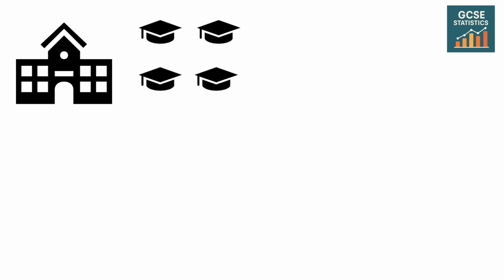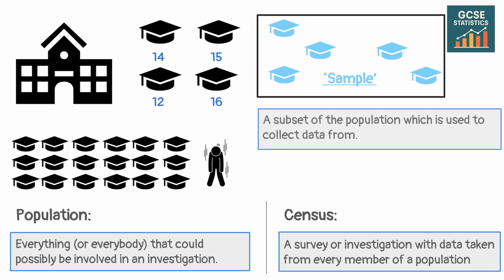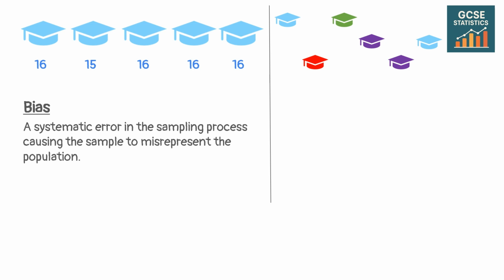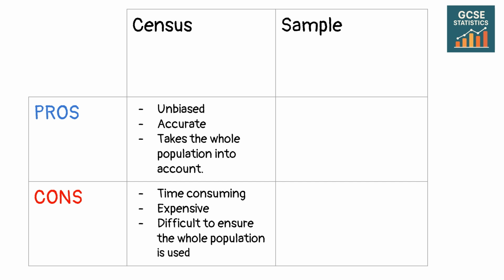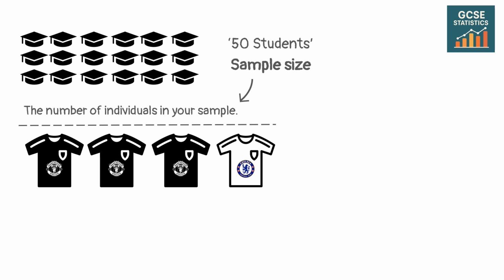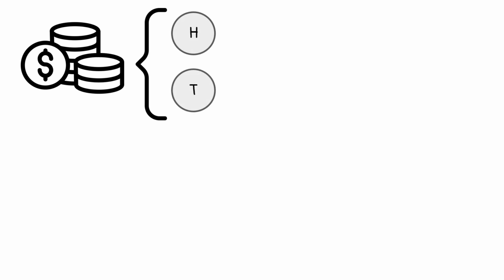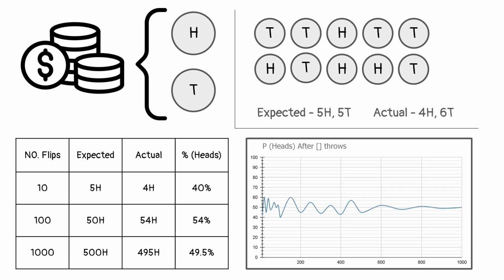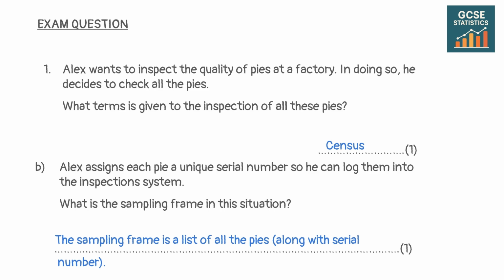Populations and samples | GCSE Statistics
This video explores all the terms that are required at GCSE regarding the broad topic populations and samples.

Terms covered:

- Population
- Census
- Sample
- Bias
- Representative sample
- Sampling unit
- Sampling frame
- Sample size